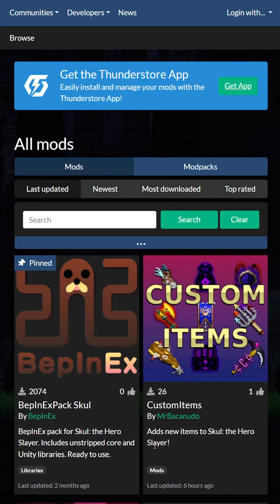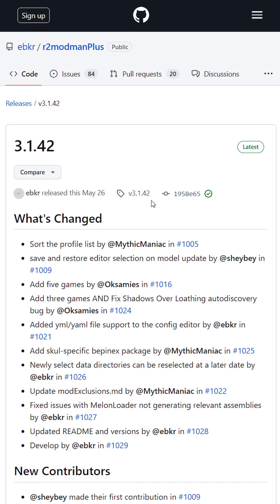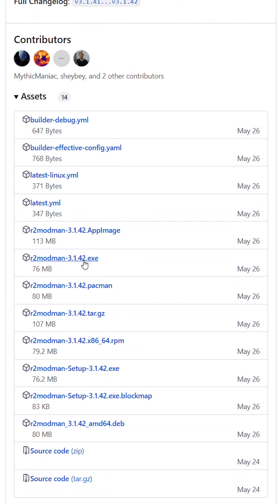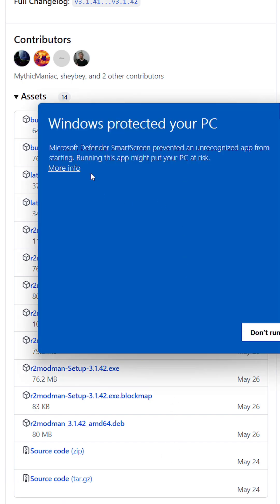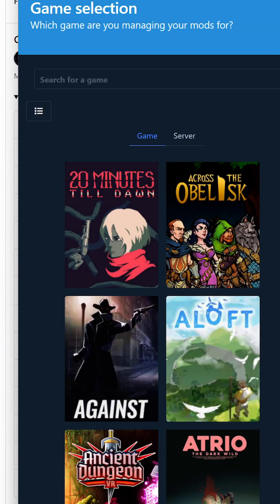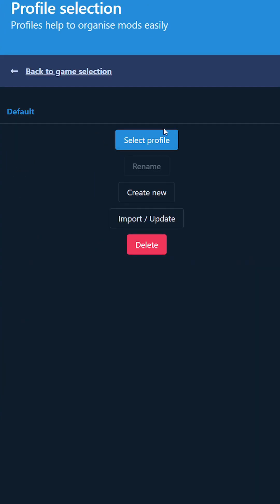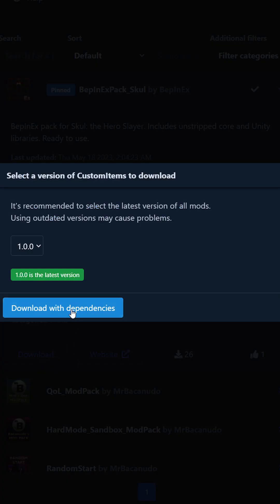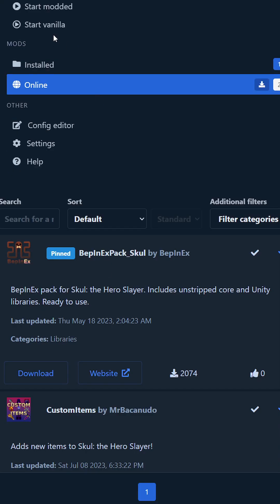How to install Skul mods (e.g. Custom Items) - Tutorial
Don't know how to mod Skul and enjoy the awesome content? This short video is for you!

1. and download the mod manager (can be installed or portable)
2. Run it, then open a new Skul profile
3. INSTALL BEPINEX - this step is mandatory
4. Install the mods! I recommend installing a modpack, and custom items
5. Click "Start Modded" and enjoy!